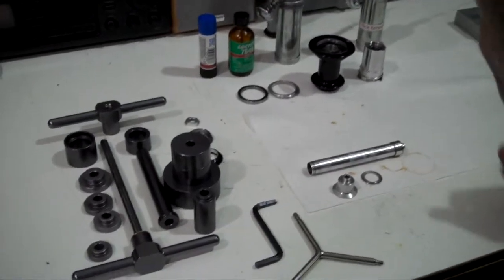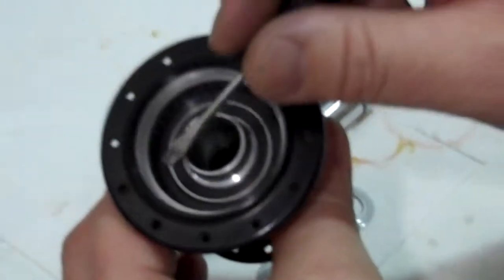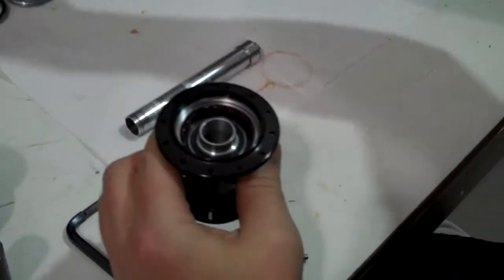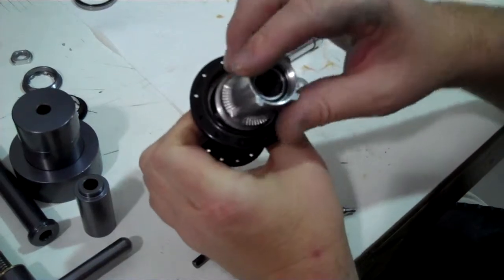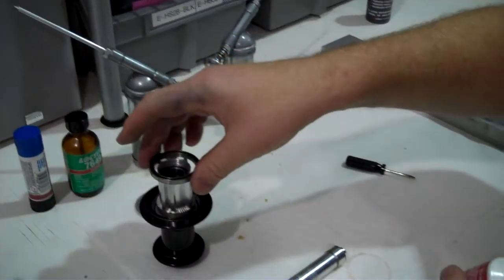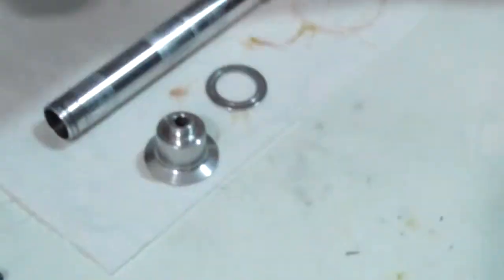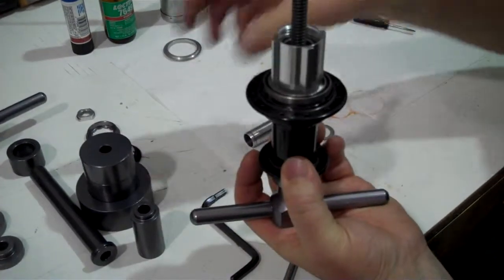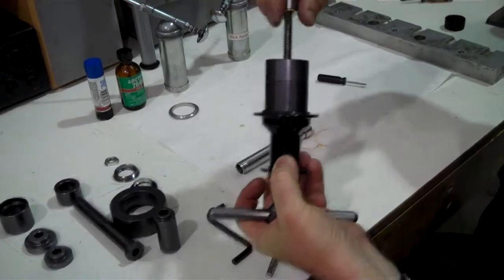7-ORC Assembly Installing the cassette body on to the axle